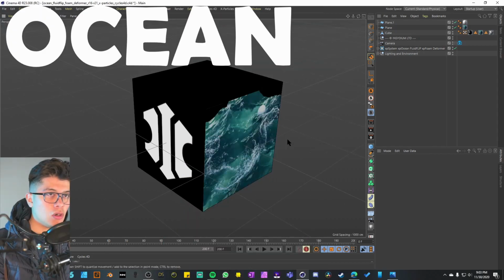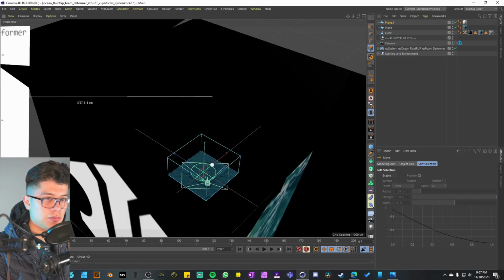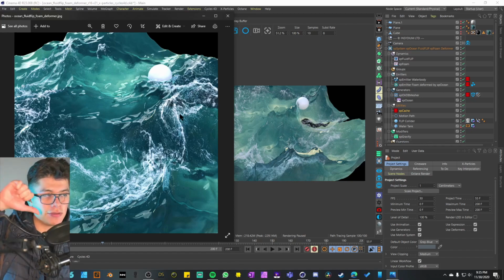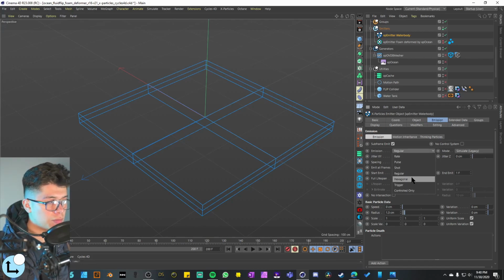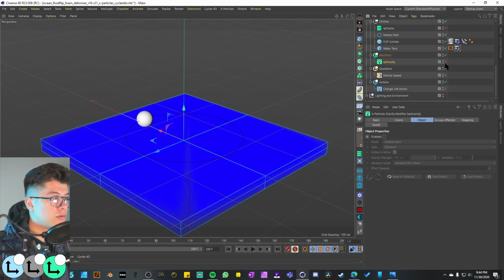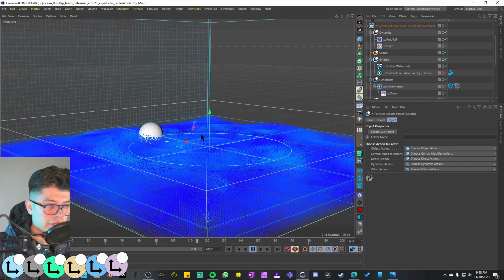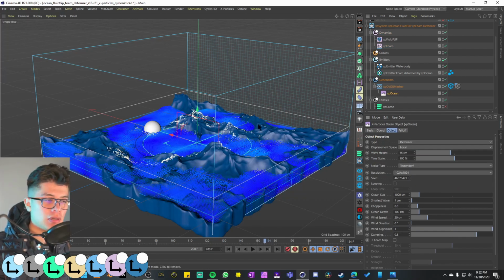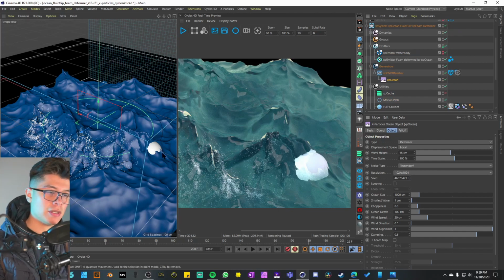Ocean Deformation + FLIP Solver - Cinema 4D X-Particles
Ever wondered what an xpOcean Deformer and a FLIP simulation can create? This project gives us an example of how easy it is to get some realistic fluid simulations going inside Cinema 4D using X-Particles.

CPU: i9 10900KF
GPU: RTX 2080 Ti
Memory: 32GB Dual Channel HyperX™ FURY DDR4 XMP at 2933MHz
Storage : 2TB SSD | 2TB HDD
Monitor: UltraGear 27GN750-B
Keyboard: Apex 7
Mouse: LEKVEY Vertical Wireless Mouse
Camera: Nikon D3400, 50mm lens

0:00 - Intro
1:03 - Unboxing
3:55 - Render Check
4:30 - Simulation Analysis
5:31 - X-Particles Emitter
7:09 - X-Particles Modifiers
7:04 - X-Particles Questions/Actions
8:30 - X-Particles Dynamics
10:13 - X-Particles Generator
11:48 - Cycles 4D X Particles